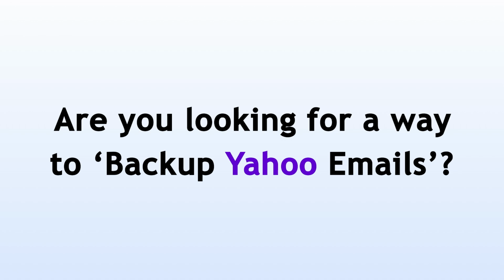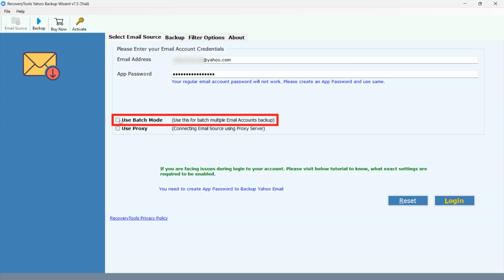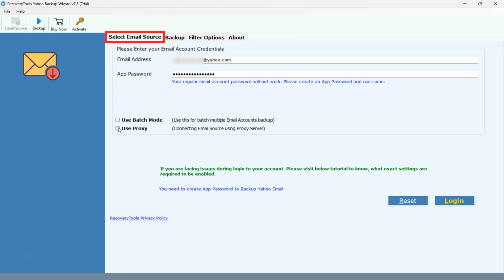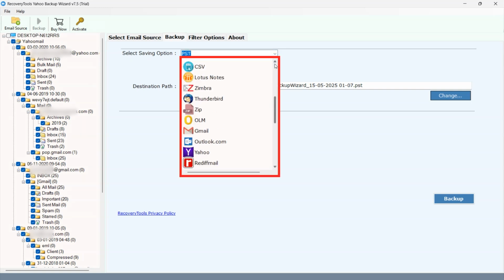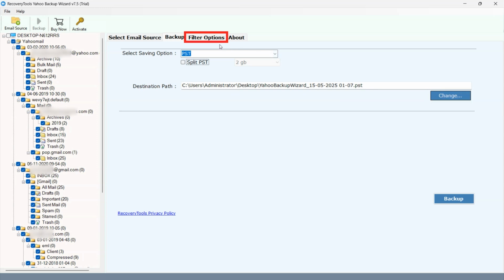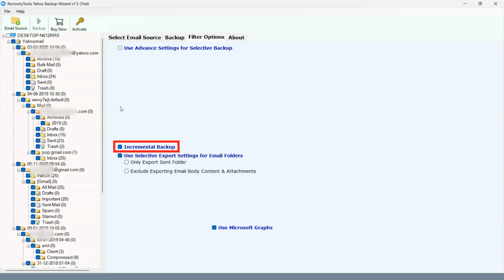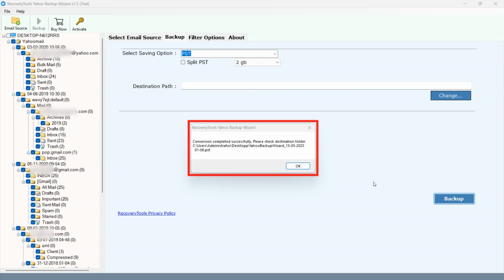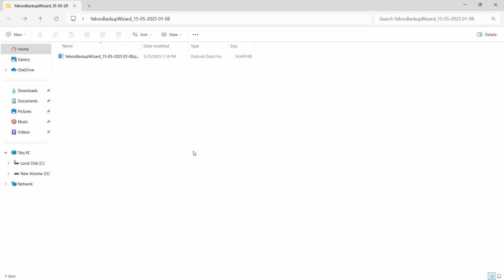Get How to Backup Yahoo Emails Without Facing Difficulty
Are you looking for a reliable and effective solution to easily backup Yahoo emails without getting stuck in complicated manual techniques? Here, you have it. In this video tutorial, we will guide you through an automated and secure way to back up Yahoo emails effortlessly and quickly. This tutorial includes a step-by-step guide so that users can do the task smoothly. Let us move forward to explore this robust tool more.

The BitRecover Yahoo Backup Wizard is an expert-tested tool that helps users to download Yahoo emails without following any complex processes. This tool provides multiple file formats that include standard email formats, document formats, email services, and servers. Some of which are EML, MSG, PDF, HTML, Gmail, Office 365, and many more. This tool provides access to advanced filters that help users select and backup the files via specific date range, from, to, and many others. This will simplify the work. It has a user-friendly and easy-to-use interface that is compatible with both beginners and experienced users. This software also has a batch mode feature that enables users to backup several files at the same time. It ensures complete data backup with the original data formatting, metadata, attachments, and formatting intact. The wizard supports all Microsoft Operating system versions, no matter whether it is old or new.

Step-by-Step Guide to Backup Yahoo Emails Easily
Step-1 Firstly, download and run Yahoo Backup Wizard.
Step-2 Then, enter your Yahoo account credentials from which you want to take a backup.
Step-3 After that, select the required Yahoo Mail Files and Folders.
Step-4 Further, choose the saving option in which you want to save the files.
Step-5 Lastly, browse the destination path, and then click on the Backup option to start the conversion process.

Key Features of this Yahoo Backup Wizard
This automated and advanced tool provides 30+ file formats to save the downloaded files.
Preserves the data structure throughout the backup process.
Serves a batch option to backup data from multiple Yahoo email accounts at once.
Advanced filter options to select and backup data accordingly.
Includes 24/7 technical support for the users.

Table of Content:
00:00 Introduction
00:50 Log in to Yahoo account
01:03 Choose Saving Option
01:19 Select Destination Path
01:57 Start the Backup Process